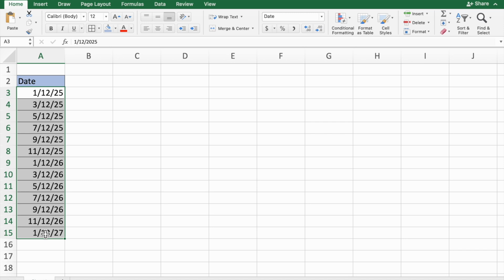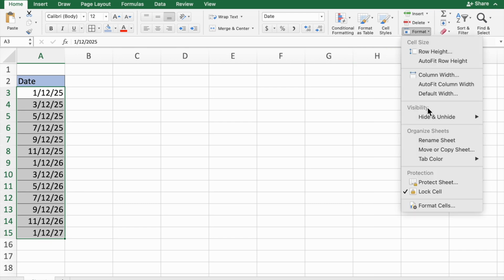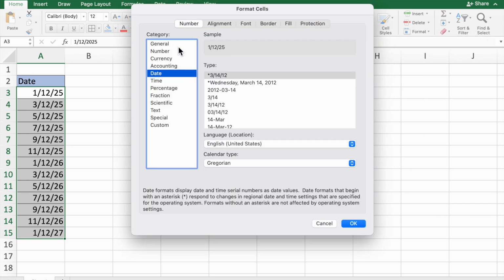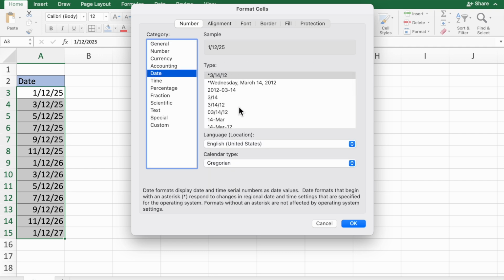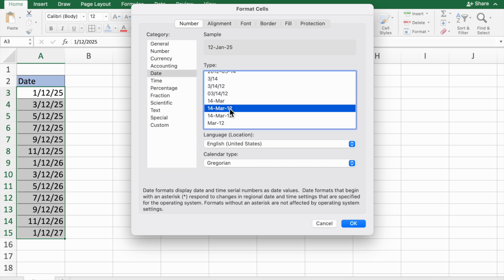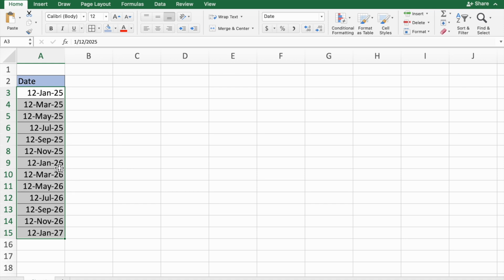How to Change Date Format In Excel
In this video, I am going to tell you about how to Change Date Format In Excel.
Like this you can Change Date Format In Excel
Thanks.
how to quickly convert us date format to european date in excel